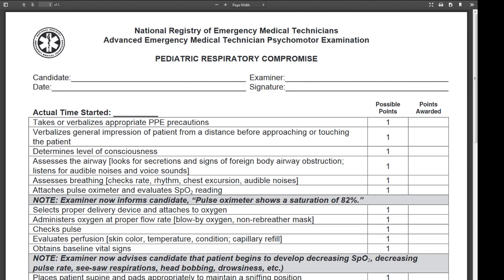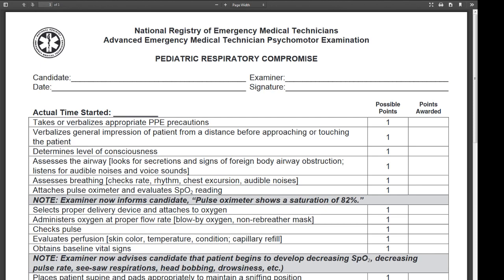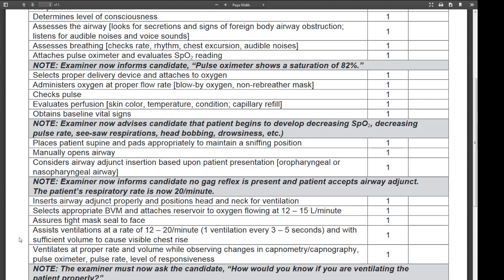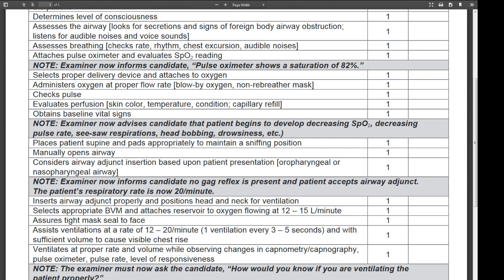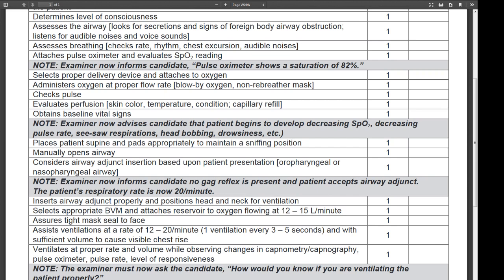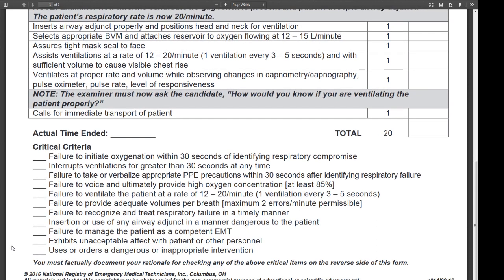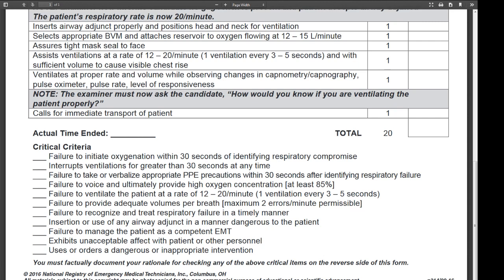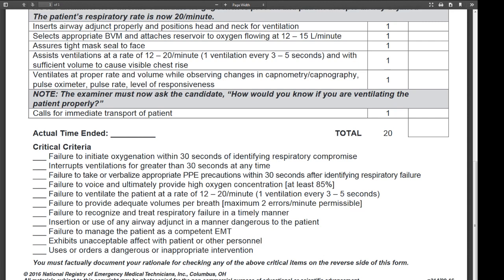pediatric respiratory compromise NREMT A-EMT